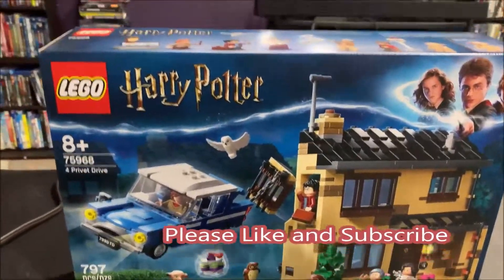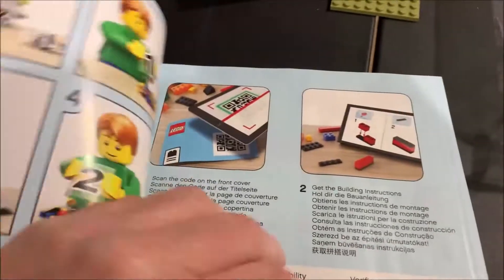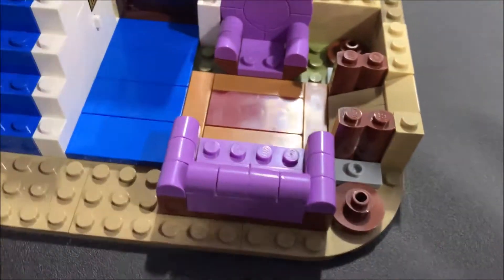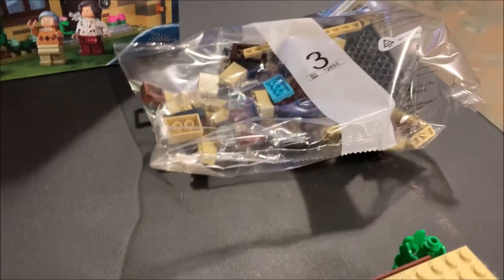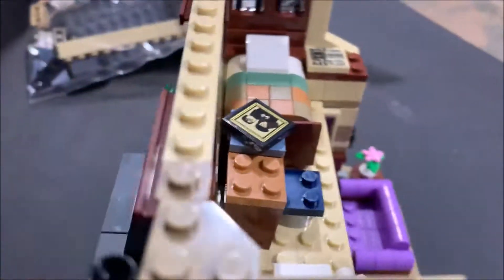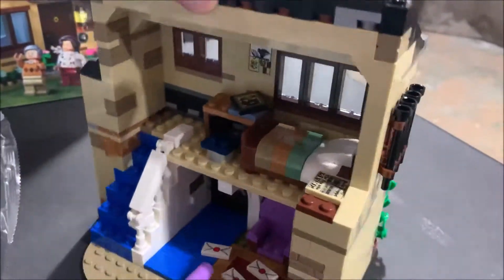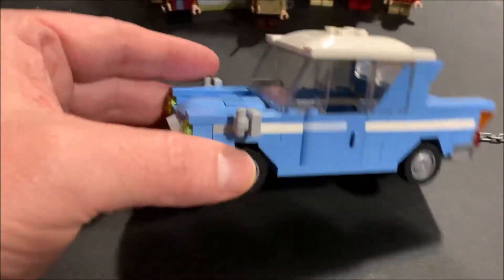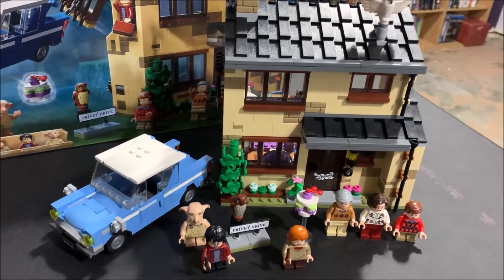Lego Wednesday: 4 Privet Drive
A look at Lego set 75968, 4 Privet Drive